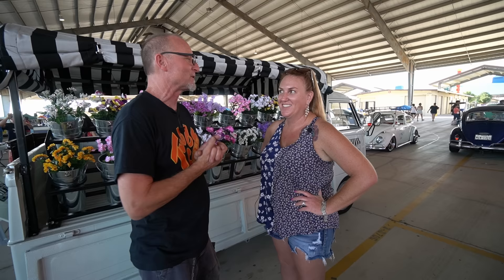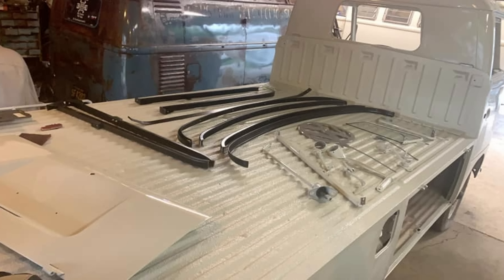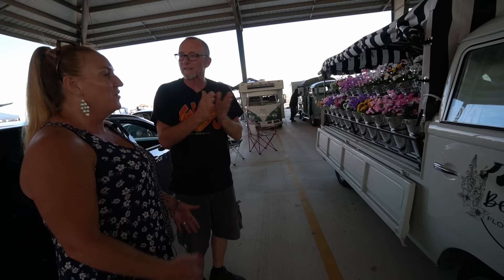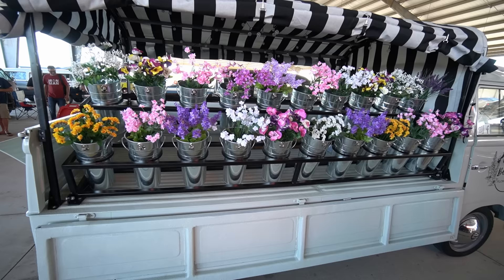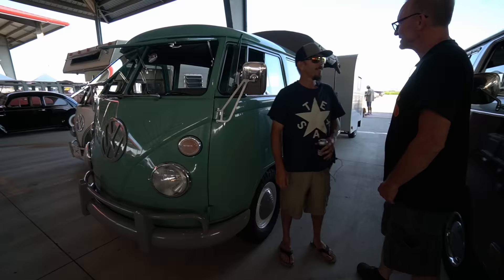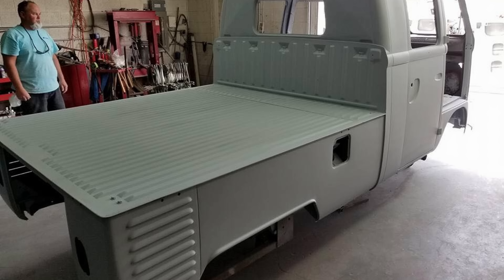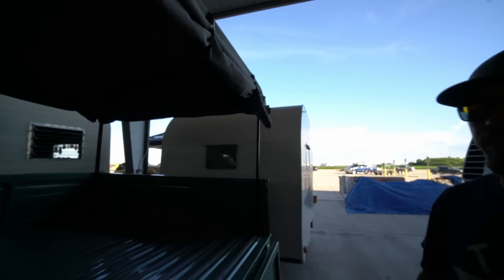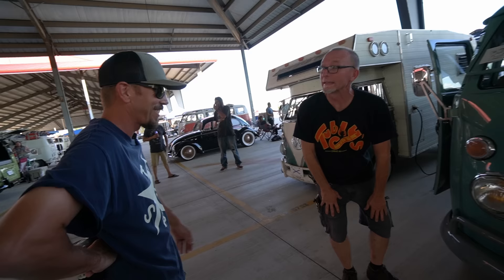Matt & Leslie "The VW Power Couple"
Today we interview Matt and Leslie and learn all about their Volkswagens!

Sony a6600 Camera
Sony 10-18mm Lens
GoPro Hero 8